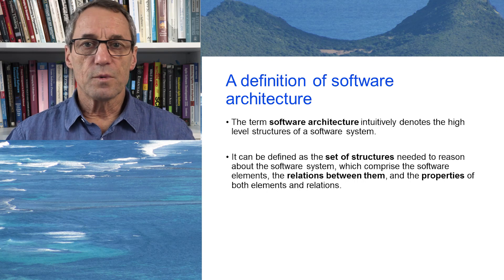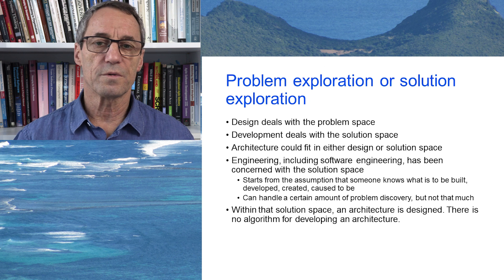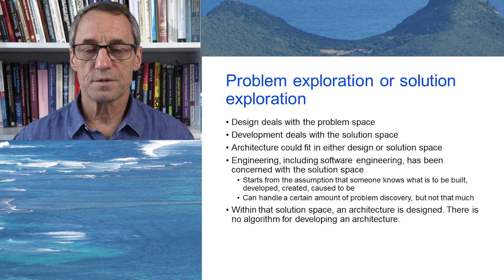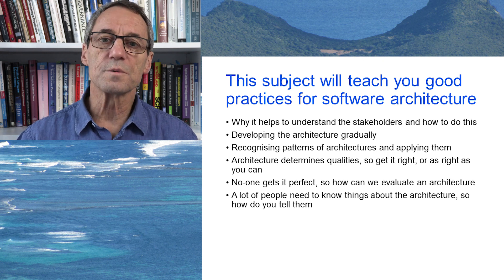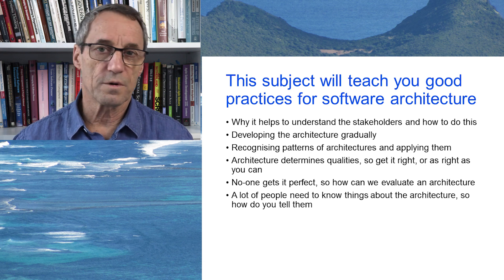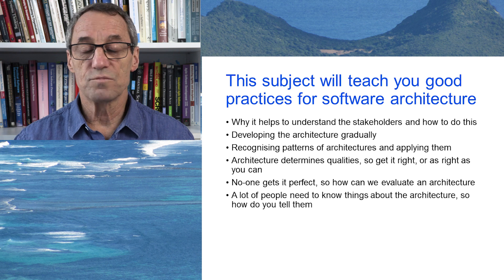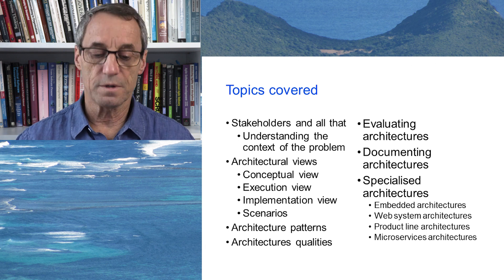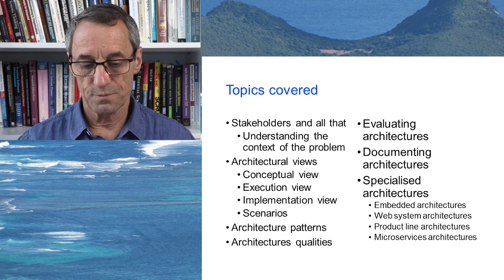48433 Software architecture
A brief definition of "Software architecture" The components of a system, their properties and the relationships among them.